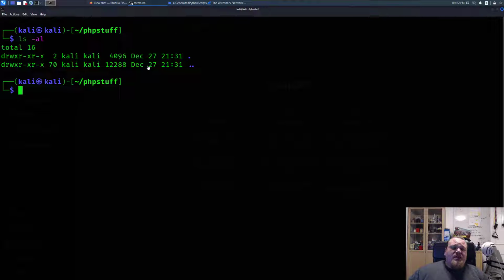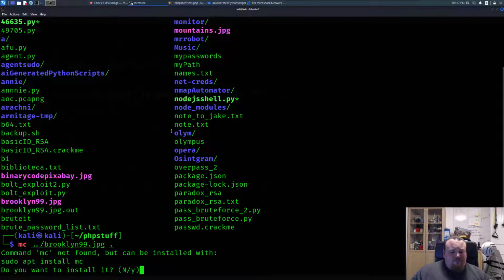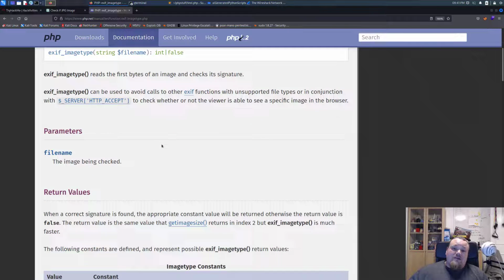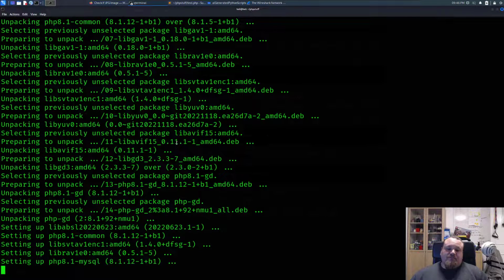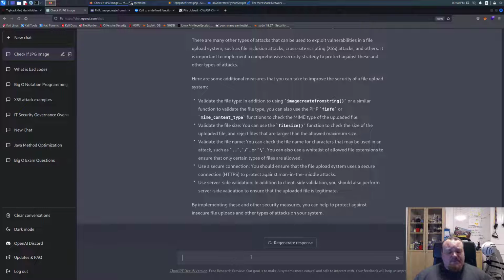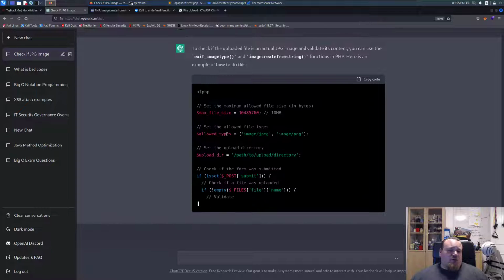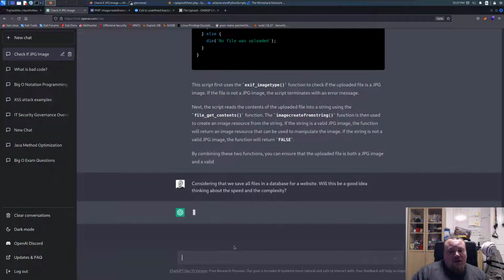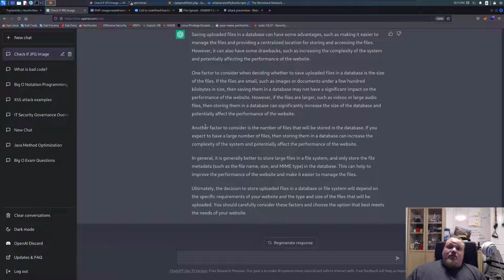Using Chat GPT to write secure PHP code - File identification